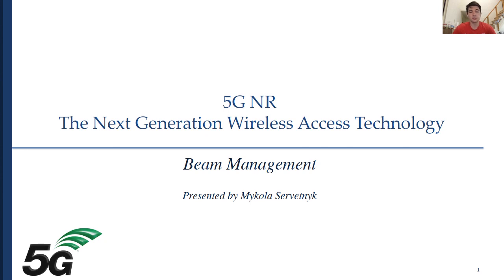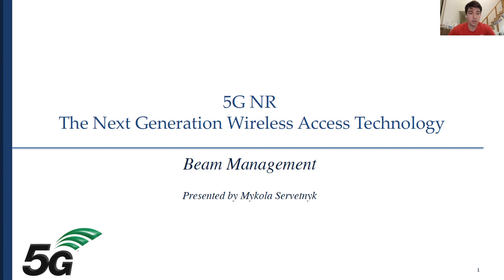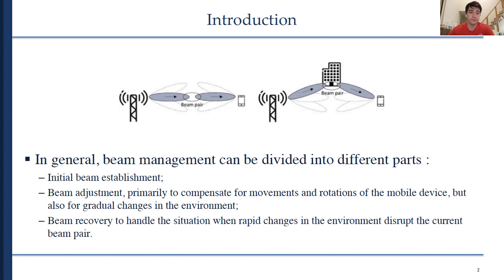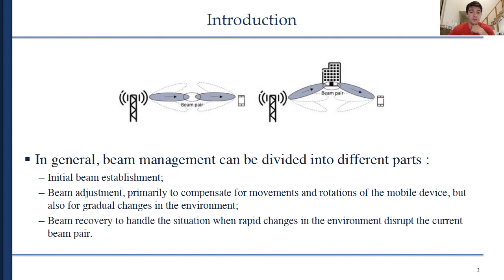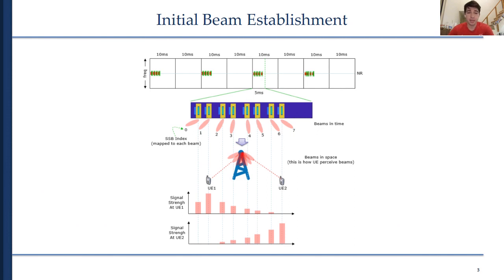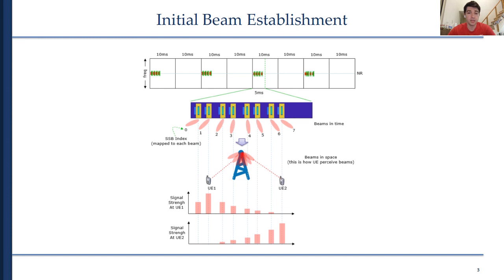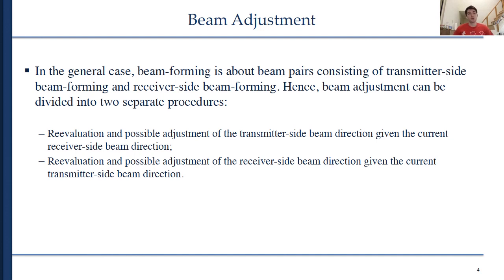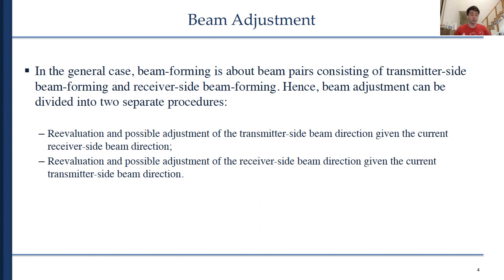Beam management in 5G - Part 1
This video covers beam management p1, The next Generation wireless Access technology, initial Beam Establishment, Beam Adjustment and more about for 5G Masterclass.